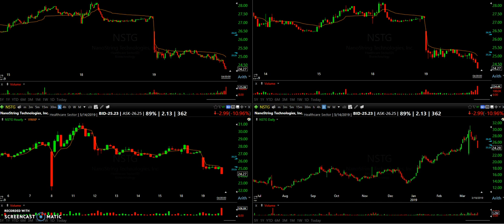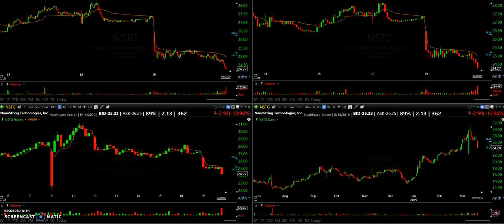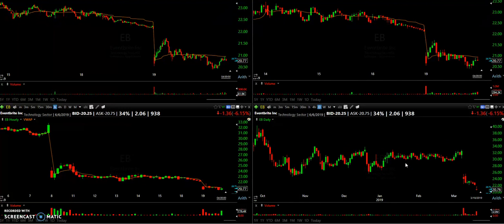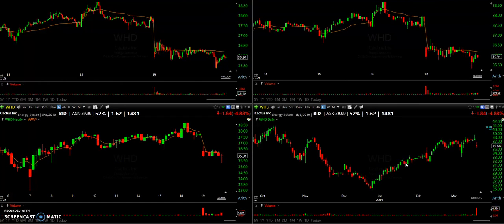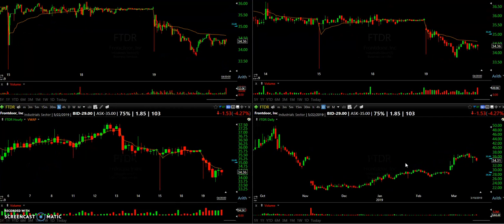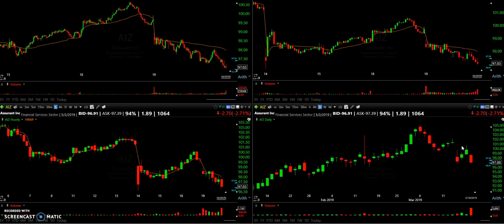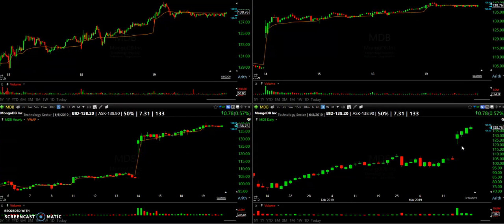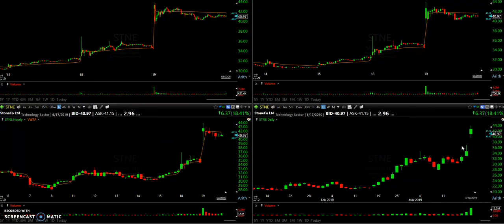Trade Watch List 20 3 19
If you would like to know where to put on a profitable trade with these charts and others, we invite you to join our 90-Day Trading Course to become a consistently profitable trader.